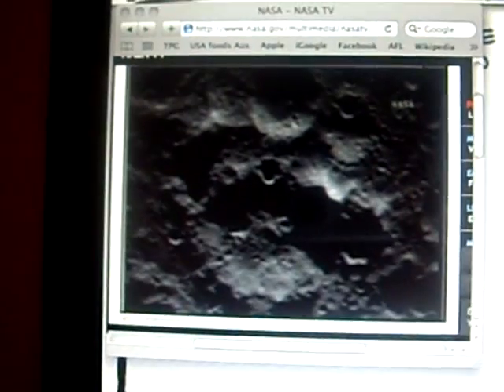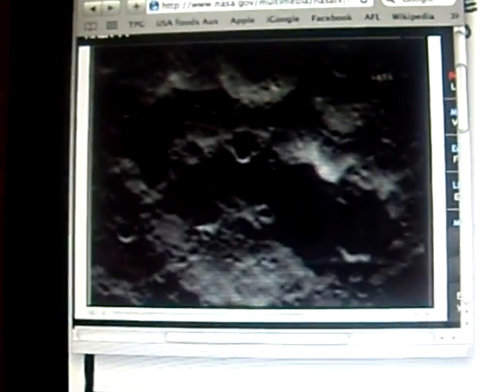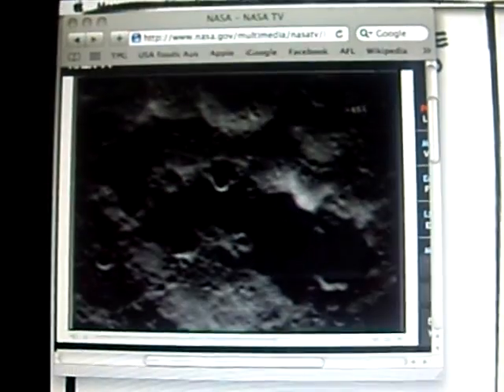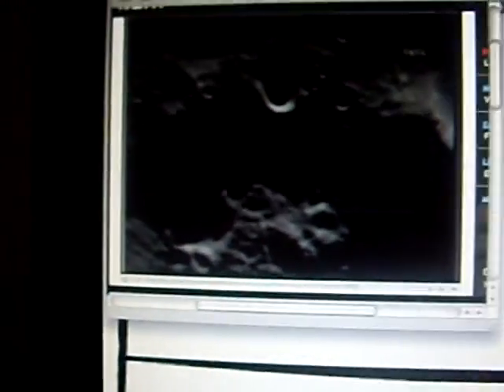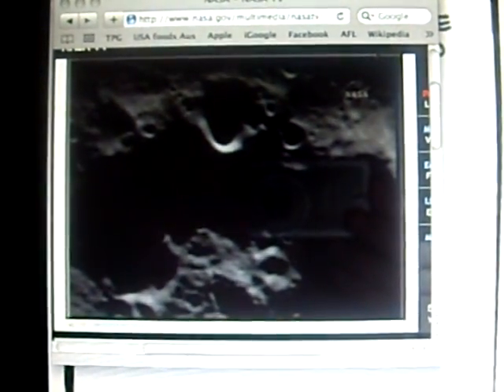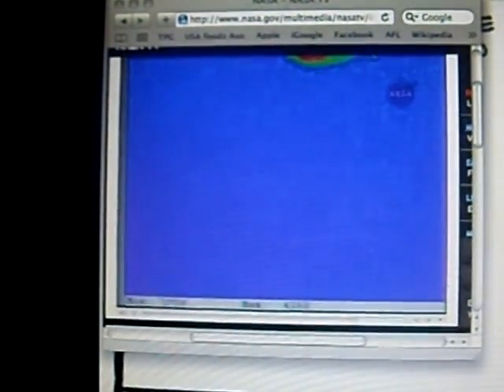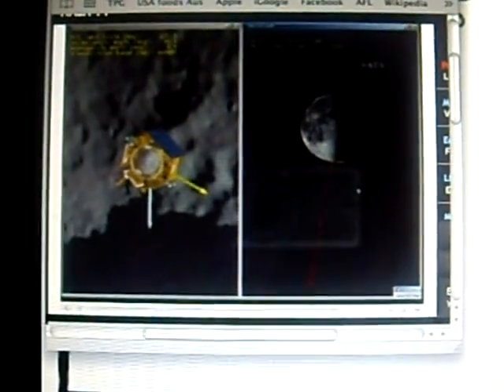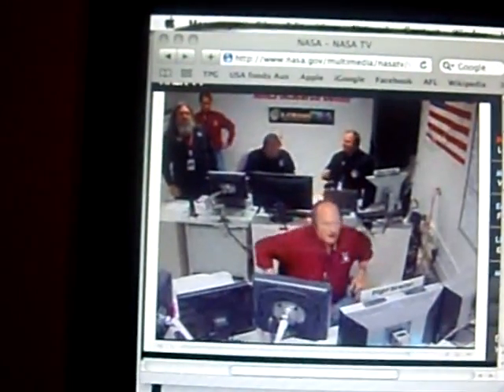LCROSS-MOON MISSILE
nasa sends missiles to moon to see if there is water on the moon   copyright NASA